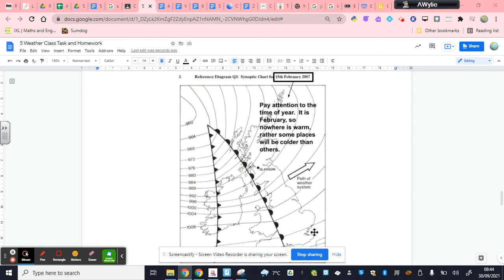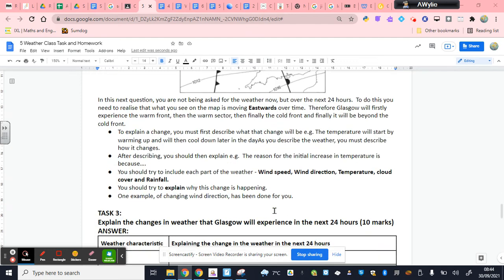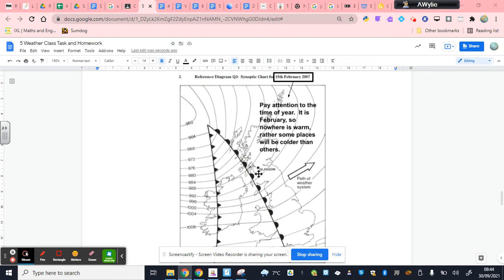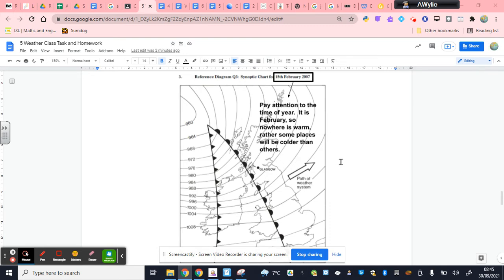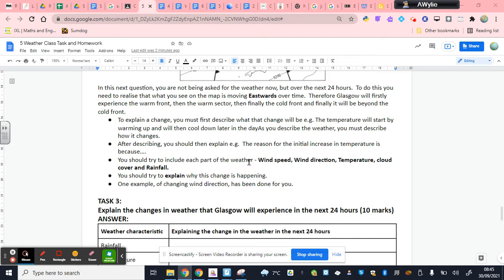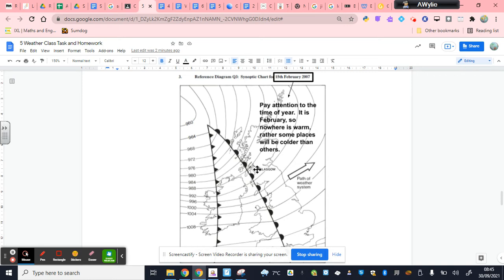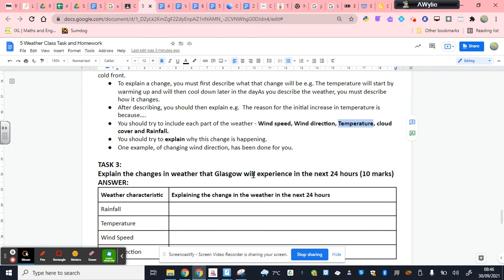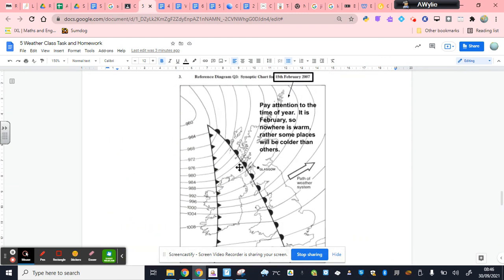Tutorial on how to answer a synoptic weather map homework